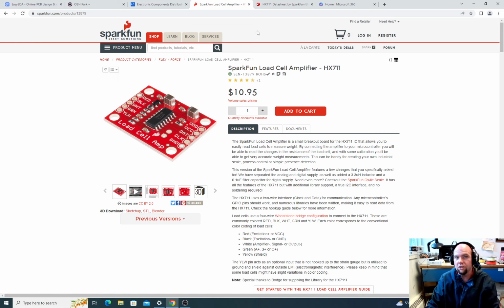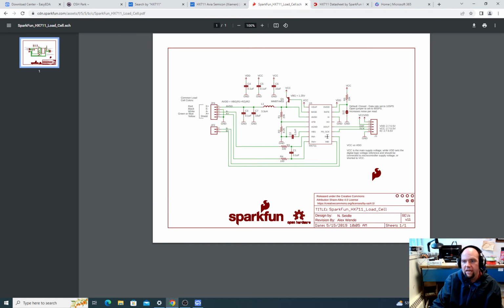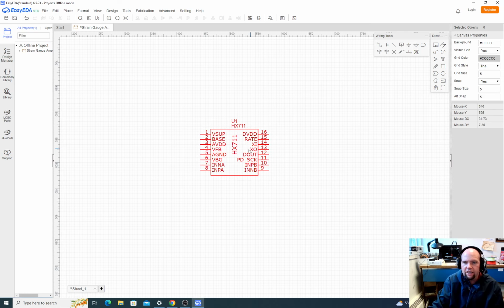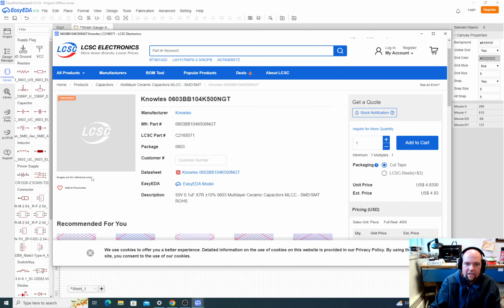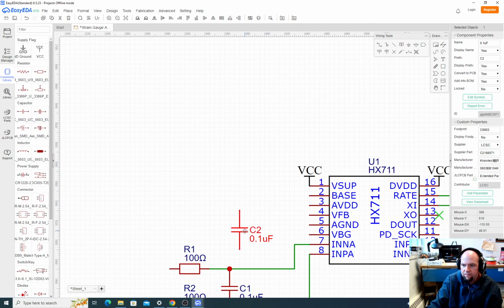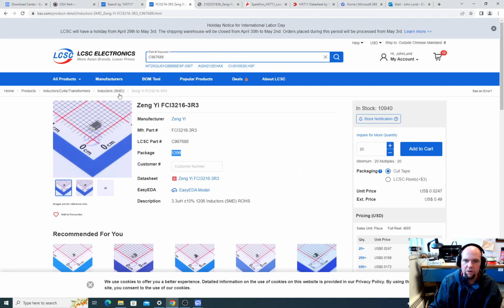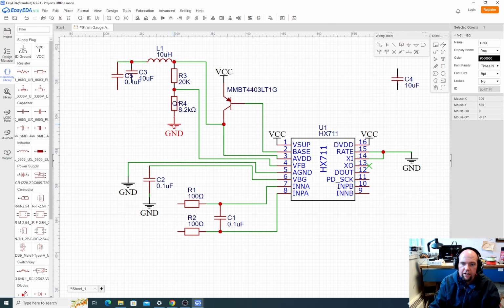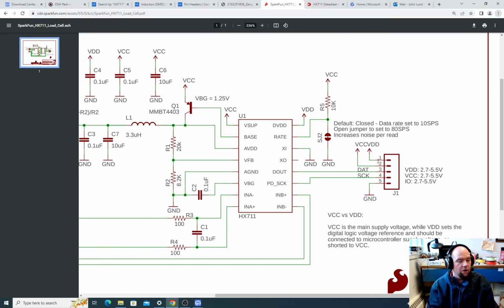Simple PCB design part 1